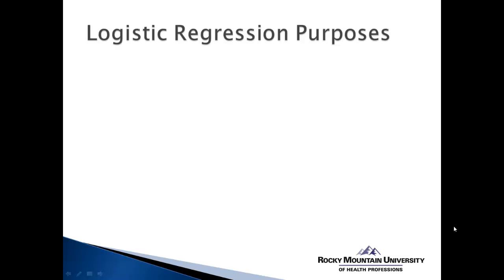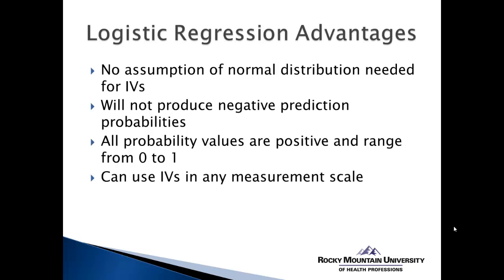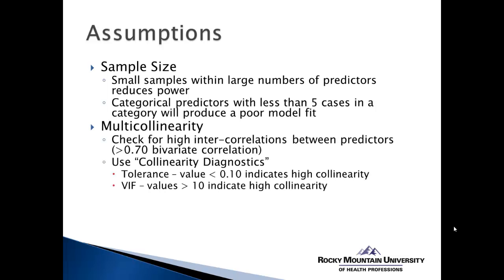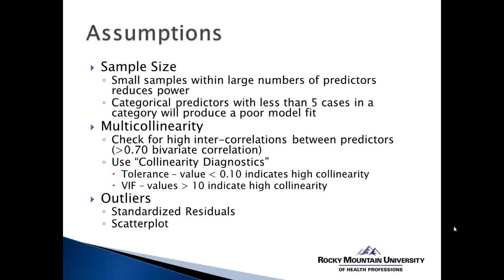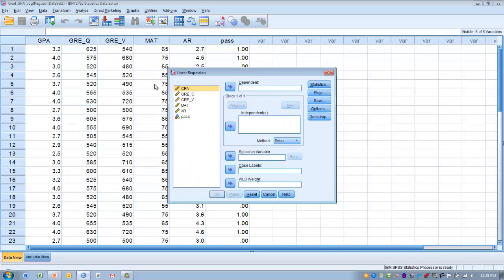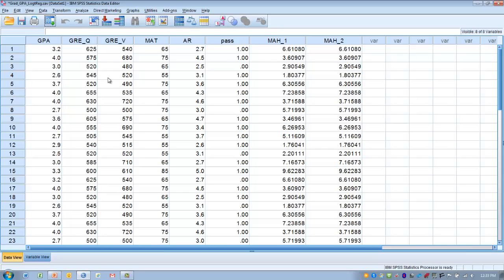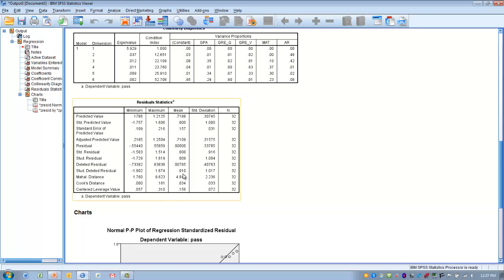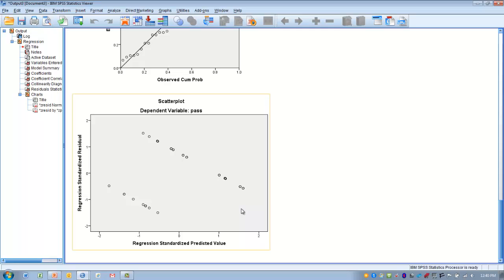How to Use SPSS: Logistic Regression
Purpose, advantages and assumptions associated with performing logistic regression analysis.

Resources:
Field, A. (2013). Discovering Statistics Using IBM SPSS Statistics. Sage Publishers.

Mertler, C.A. & Vannatta, R.A. (2010). Advanced and Multivariate Statistical Methods. Pyrczak Publishing.

Tabachnick, B.G. & Fidel, L.S. (2013). Using Multivariate Statistics. Pearson.